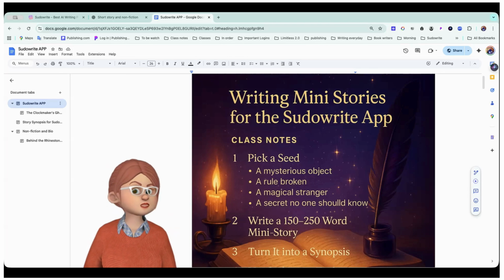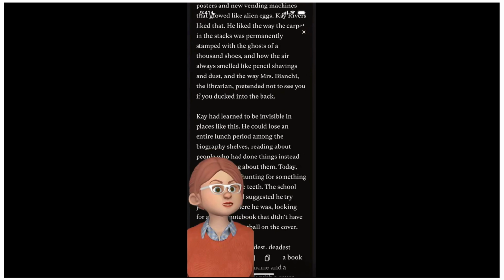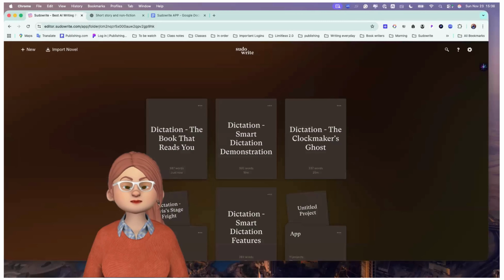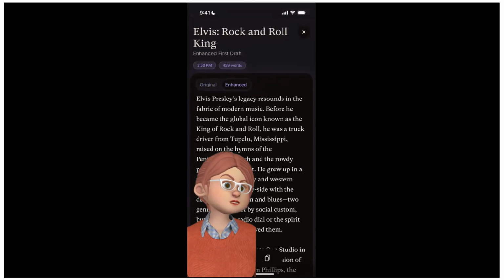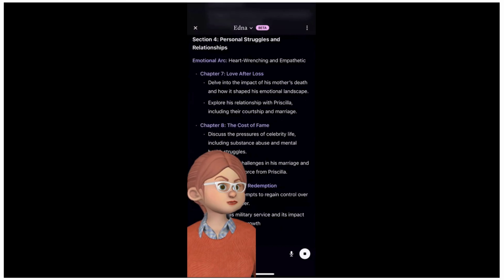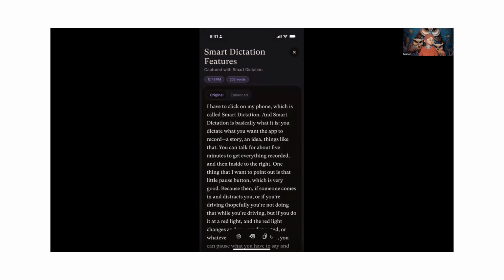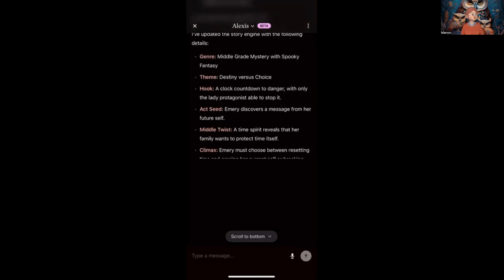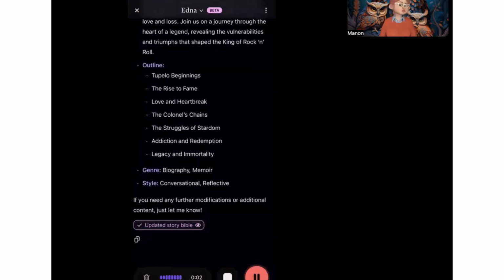Short Stories with Smart Dictation Hosted by Sudowrite & Manon Doucet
​Want to write faster, but typing slows you down? Sudowrite's mobile app features Smart Dictation, a voice-to-text feature that can help transform your spoken ideas into polished prose.

​In this session, you'll learn how to efficiently use Smart Dictation as part of your writing workflow. We'll cover voice input techniques, the magical enhance feature, editing tools, and how to seamlessly integrate voice-to-text into your writing process. You'll discover how to maintain your creative flow while speaking your story, and how to effectively polish voice-generated content.

​This session will be led by: Manon Doucet

​Quick Start sessions are great for beginners, or for anyone looking for an introduction-level refresher on a particular workflow. More advanced users might want to seek out our Deep Dive sessions, which cover more complex topics in greater detail.